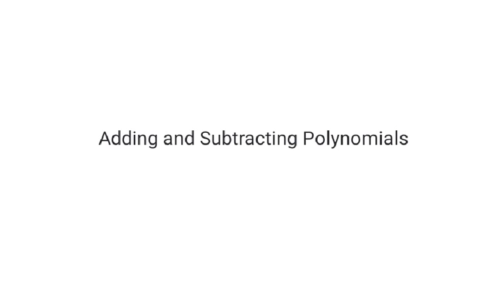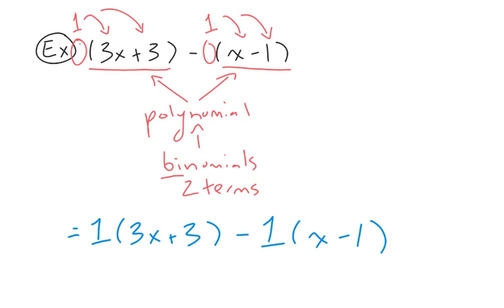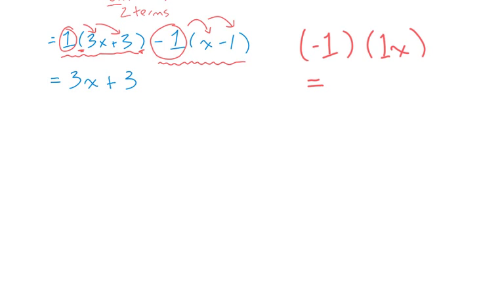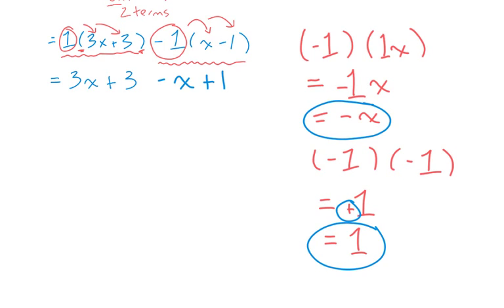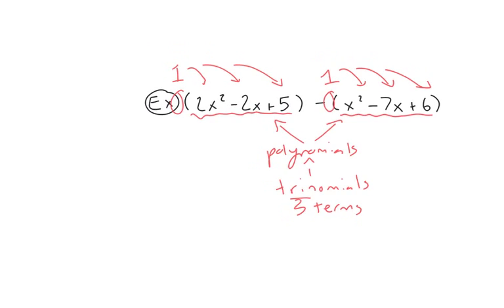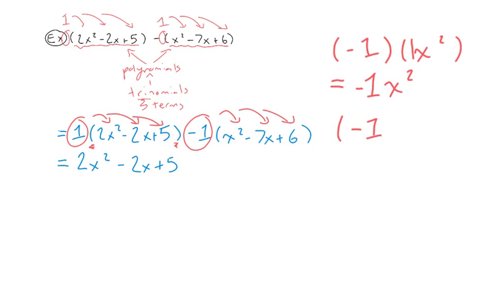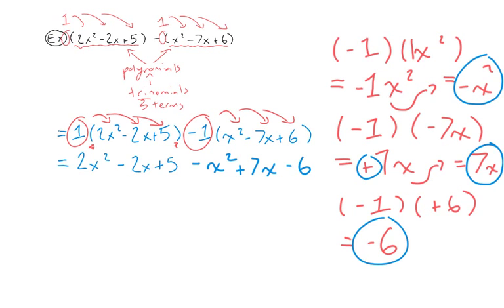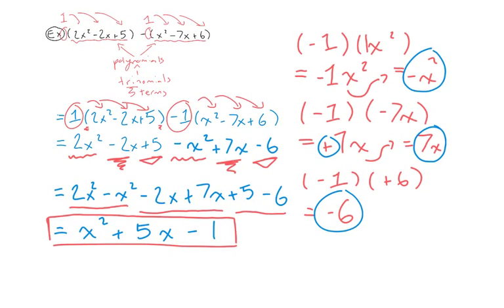U0L14 - Subtracting Polynomials